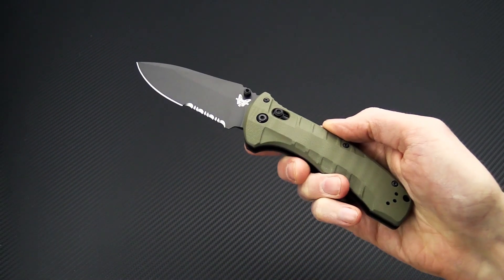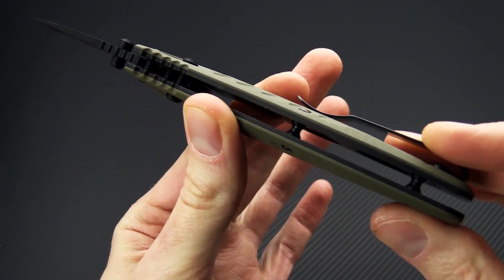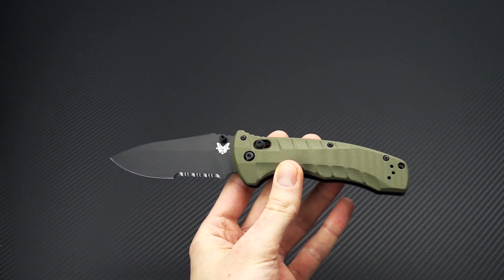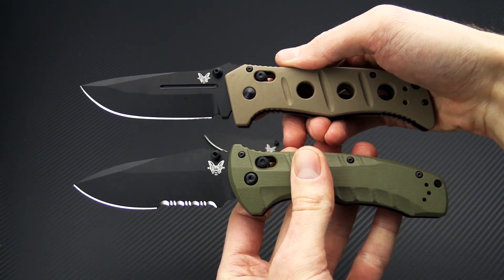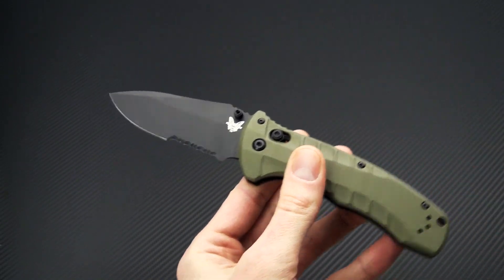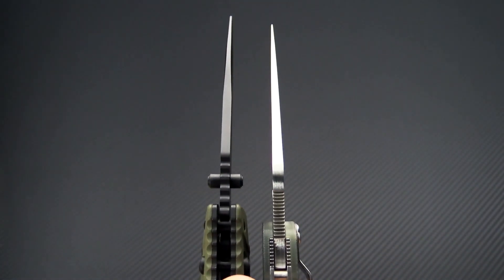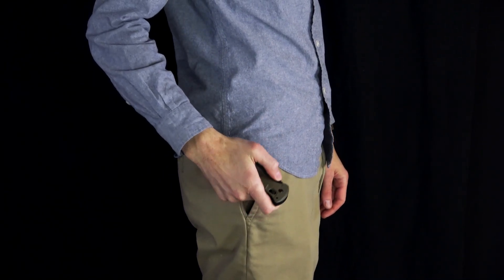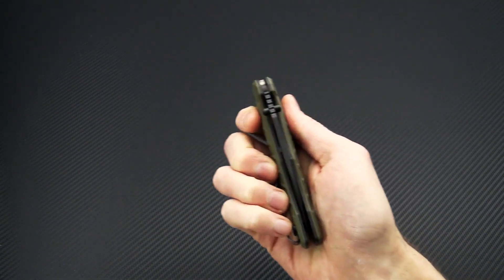Benchmade Turret 980 CPM S30V Tactical AXIS Lock Folder Overview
The Benchmade Turret is the newest member of the Black Class of Tactical folders but while it is designed for hard use it still makes a great every day carry.

The Turret is an AXIS Lock folder that falls right between the tank-like Adamas and the slimmer Rift. A stainless steel liner construction supports OD Green G10 scales that have been milled and contoured for a perfect balance of comfort and traction. The CPM S30V blade delivers a solid balance of edge retention, corrosion resistance and toughness and is available in satin plain edge or black coated partially serrated. Made in the USA and available now at GPKnives.com.